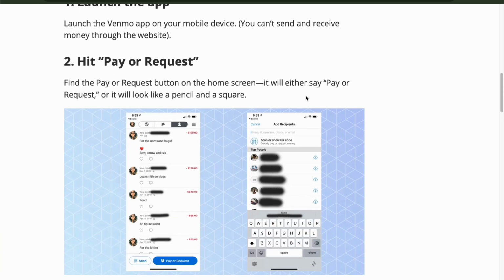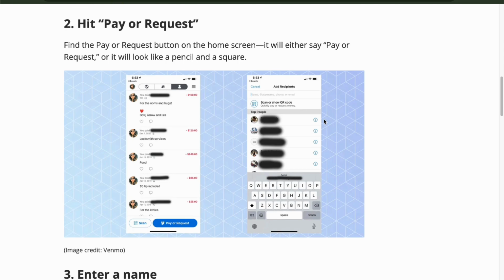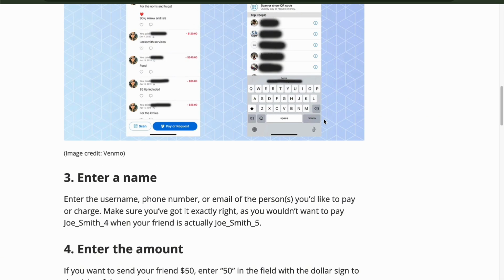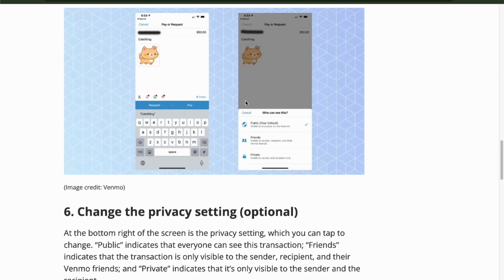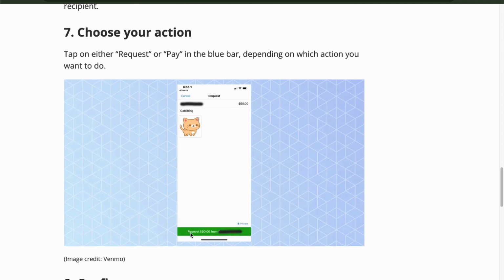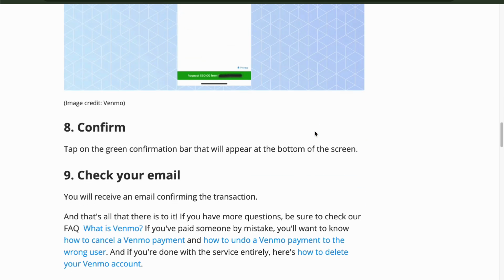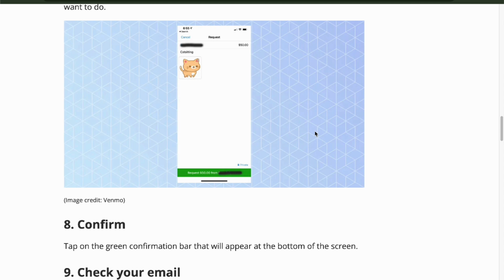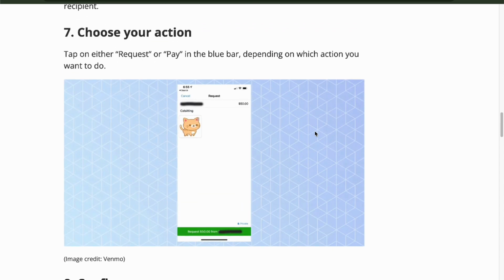👉 How To Use Venmo | For Beginners (2025)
👉In this tutorial, we will show you how to easily use Venmo to send money online. Learn how to navigate the Venmo app and make secure payments with just a few simple steps. Master the art of using Venmo and never worry about splitting bills with friends again!